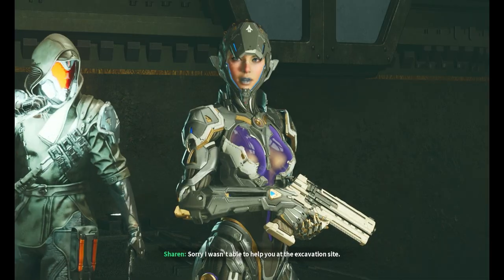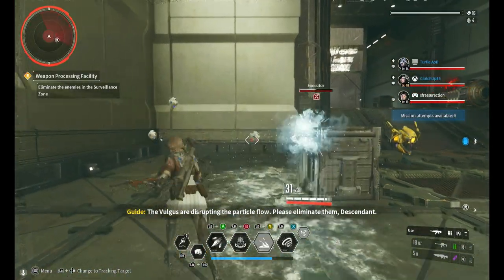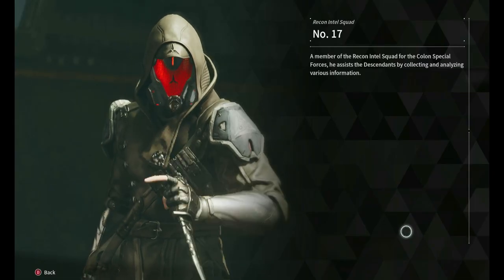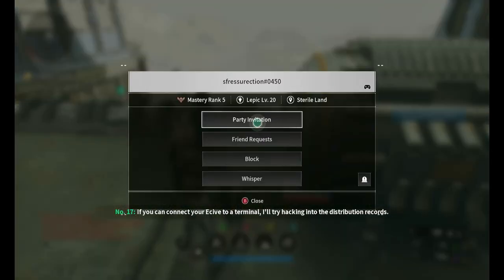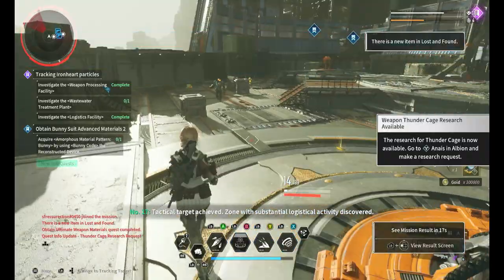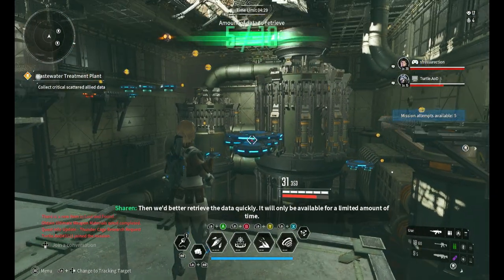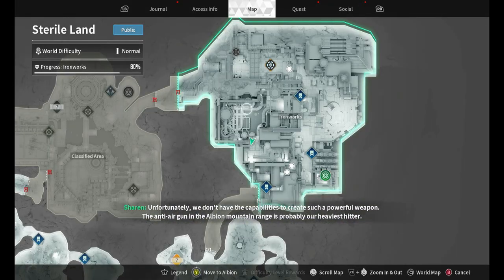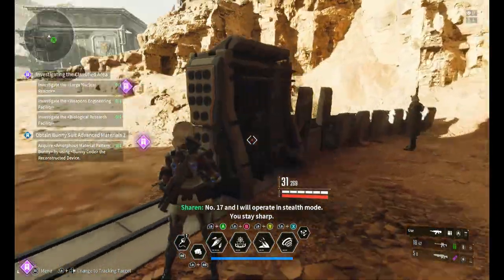The First Descendant (Xbox Series S) - The Adventure Continues